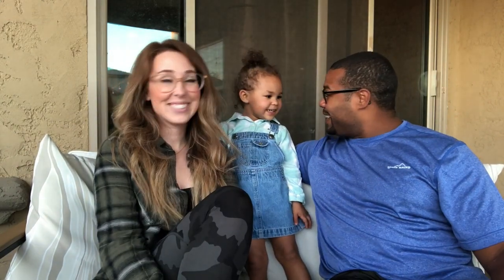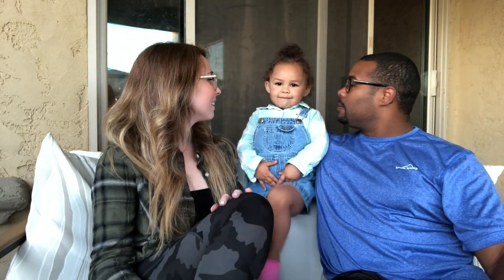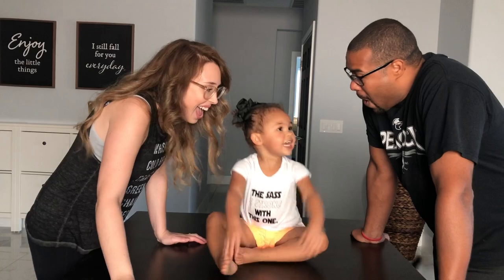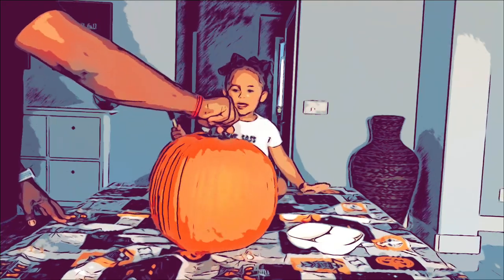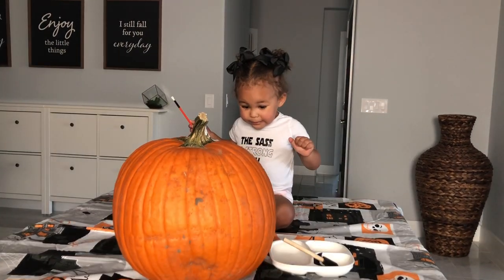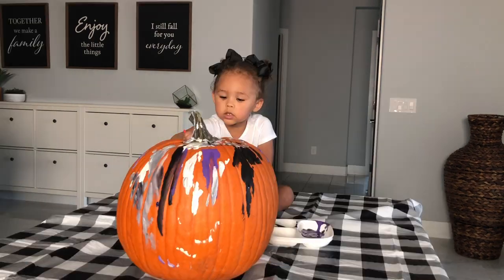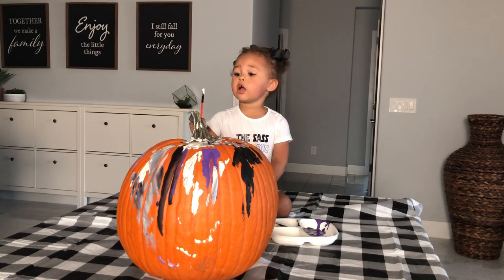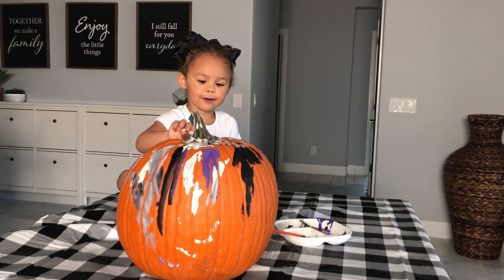Painting Pumpkins | Halloween 2020 | The Youde Family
This is one tradition we've started with our daughter - to paint her pumpkins for Halloween! (Till she's old enough to carve her pumpkin) :) Enjoy!

We are the Youde Family; we just embarked on one of the biggest changes ever moving ACROSS the country. [MN to AZ] Subscribe to our channel to follow our adventures, fun family & home projects and MORE.